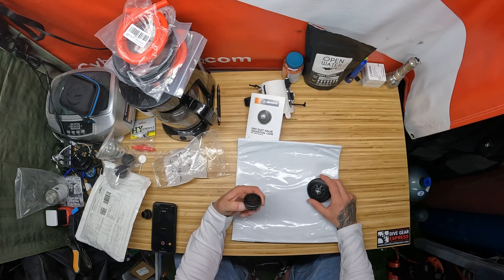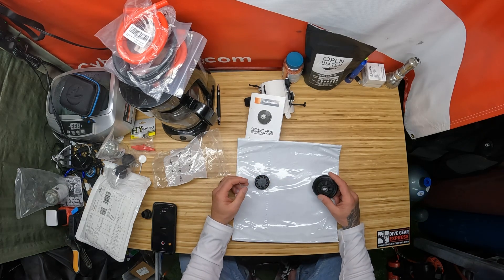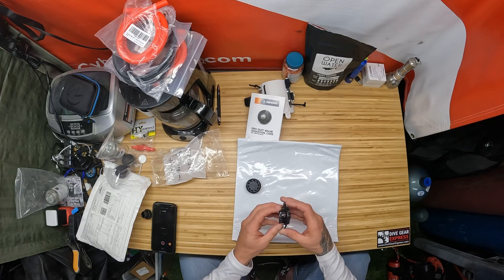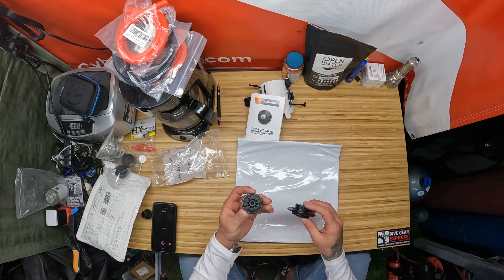Apeks vs Si-tech Cuff dump comparison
Having been spoiled with the Apeks cuff dump on my Seaskin Nova drysuit the last few weeks.  I have decided to look at other dump valves on the market.  Si-tech makes a cuff dump called the low profile cuff dump.  So we picked up a few and installed one on the Bare HD2 Expedition drysuit.  Seriously awesome!  Bit valves work very well.  Each has their strong points and their own drawbacks.  However both work great and do a great job.  If I had to choose right now which one I would take…. It would be the Si-tech.  Just sits nicer on the outside of the suit, and lower profile on the outside.

Check us out for more gear testing and adventures of the Cyborg Pirate: